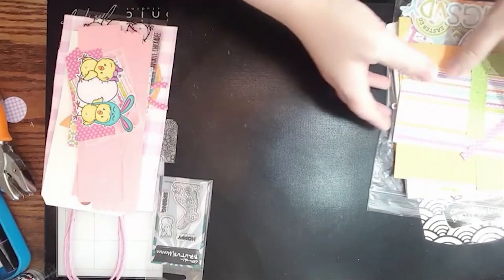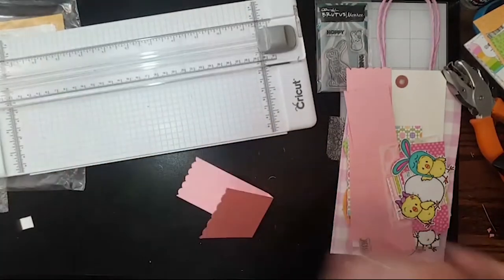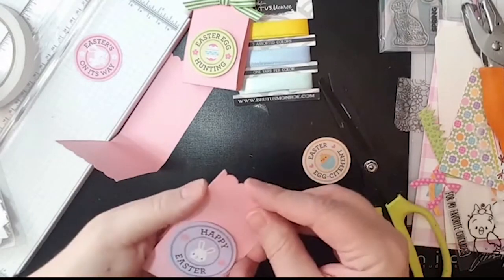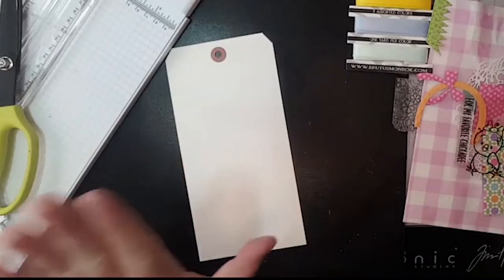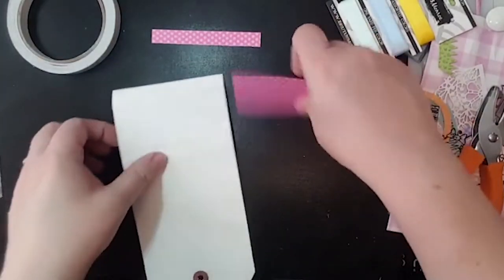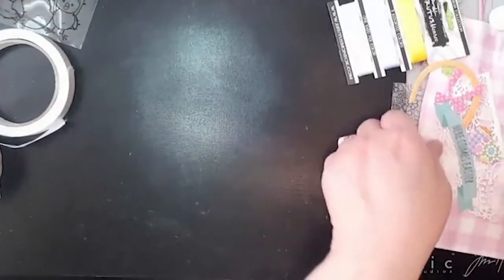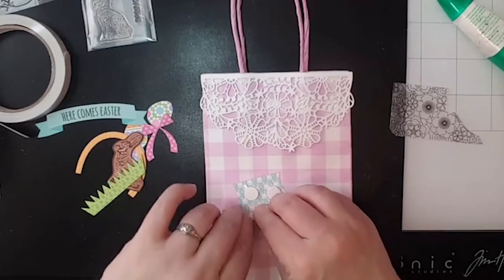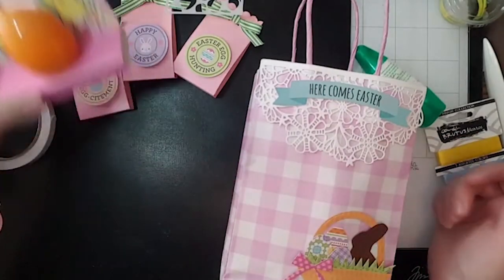Easy Easter Treat Holders (Recorded Live)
Lets create some fun treat holders for Easter.